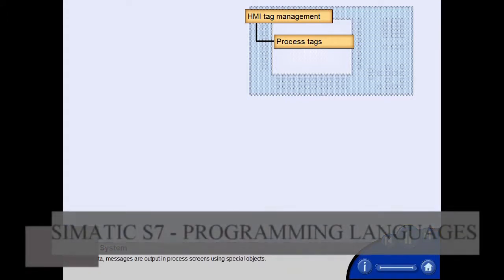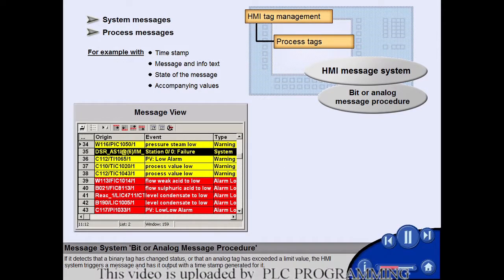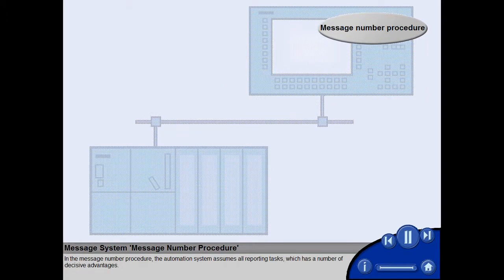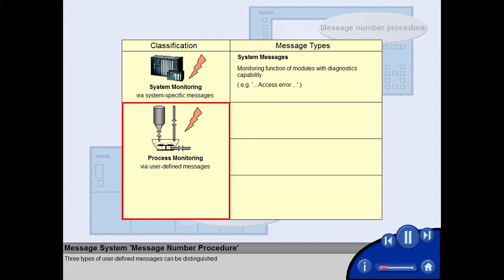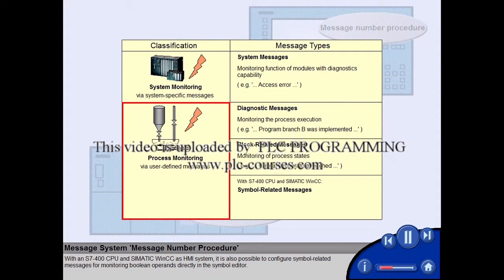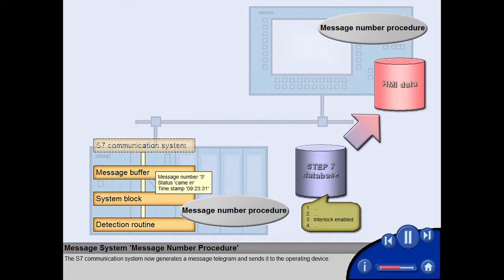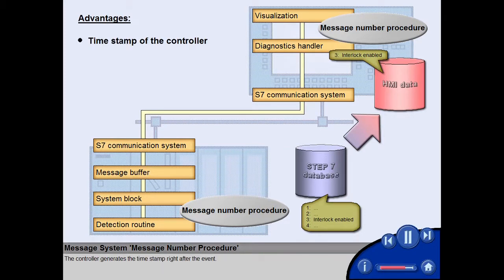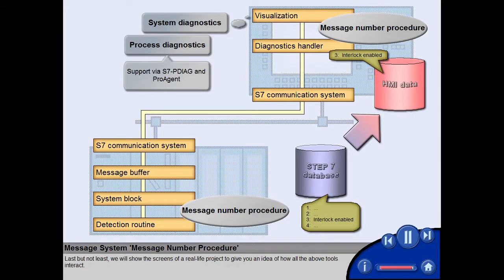04 - SIMATIC HMI - Massage System